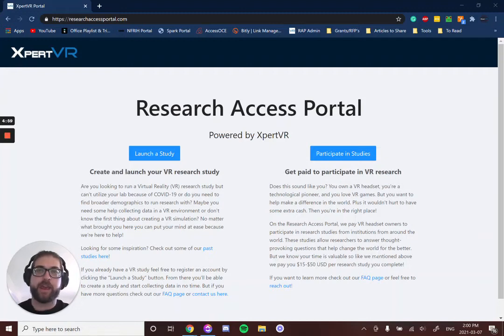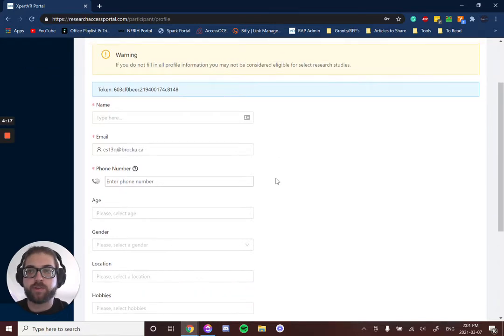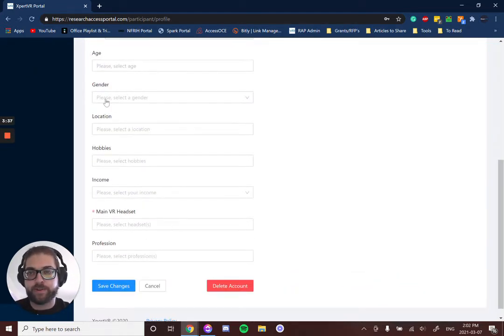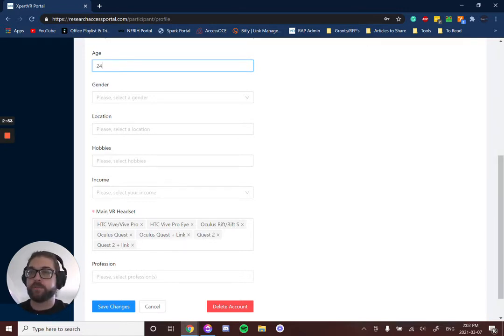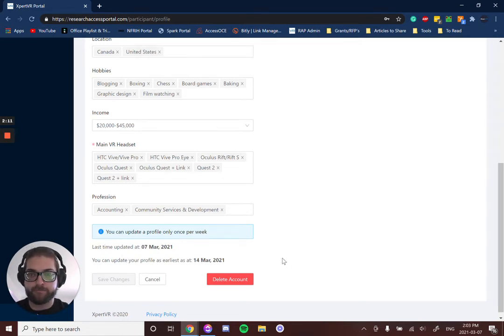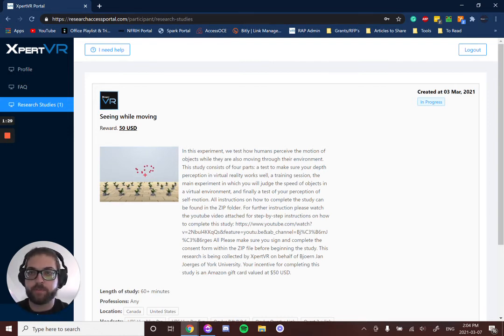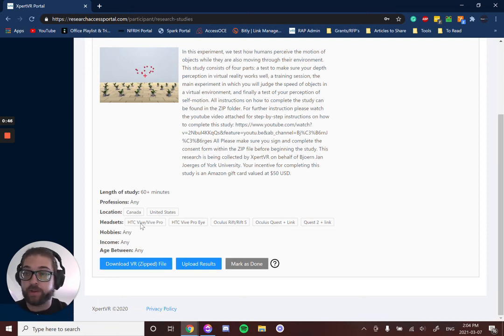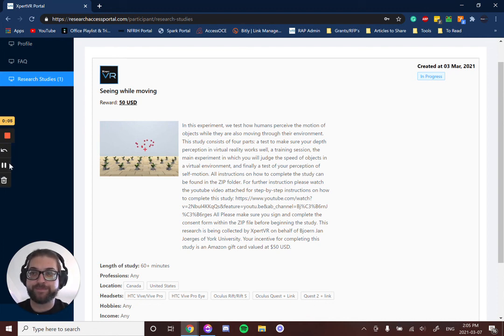Becoming a RAP Member - Participating in Research Studies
Want to help researchers solve the problems of the future? Become a RAP member. In this video, we show you how.